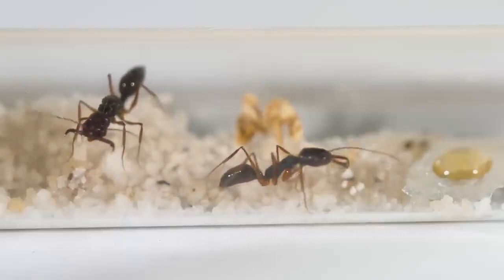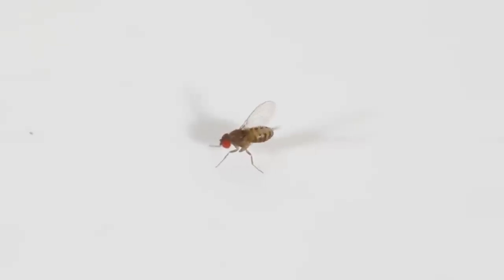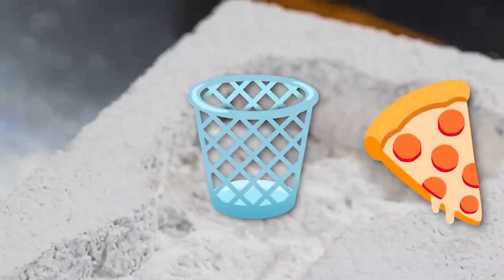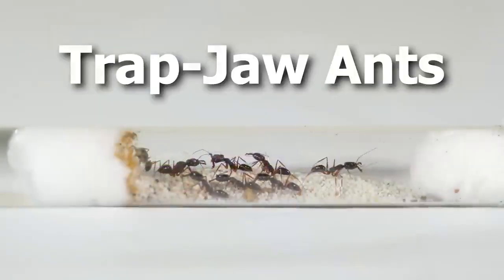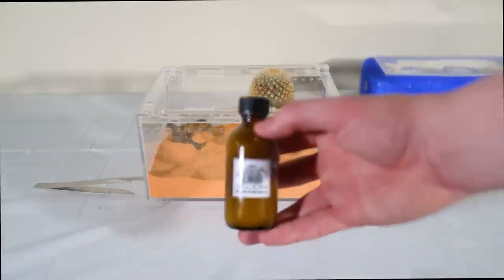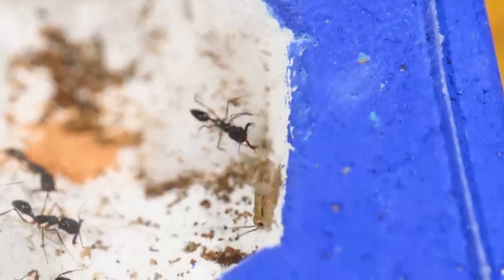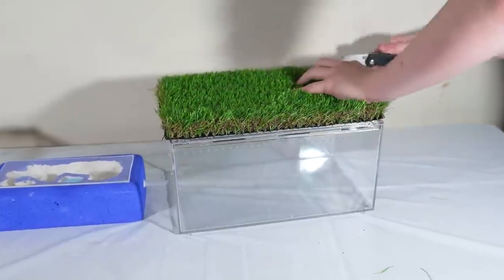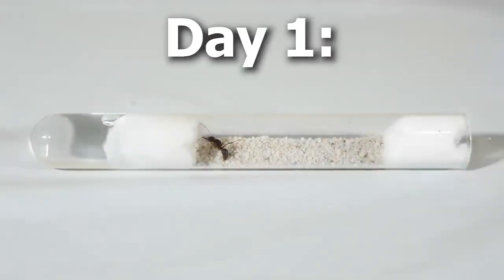He Simulated an ANT COLONY for 100 Days… (Unbelievable Results!)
What happens when someone simulates an entire ant colony for 100 days? 🐜💥 Watch this fascinating ant colony simulation as the colony grows, adapts, and faces the challenges of survival over time. From the queen and worker ants to nest development and resource gathering, every day brings new changes inside this tiny but complex world. Will the colony thrive, or will unexpected challenges change everything?

Stay until the end to discover the unbelievable results of this 100-day experiment! 🔥 What do you think is the most important factor in an ant colony’s survival?

What happens when you simulate an entire ANT COLONY for 100 days straight? 🐜
In this video, we explore the unbelievable growth, survival tactics, and shocking twists that come from building a digital colony. The results are way crazier than you’d expect!

Our goal is to mix entertainment with curiosity-driven experiments, showing how even the smallest creatures can reveal mind-blowing patterns of life.

This video is made for entertainment, commentary, and educational purposes.